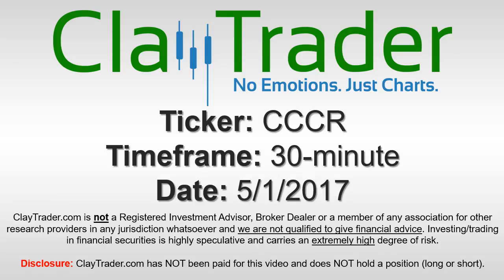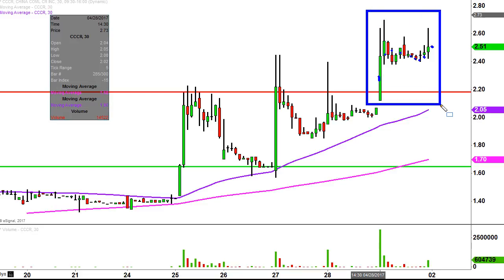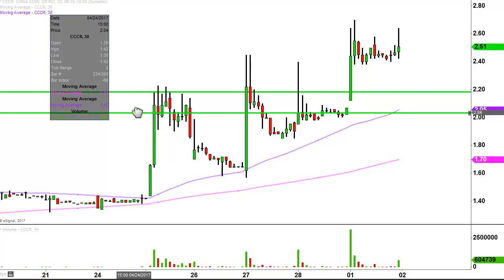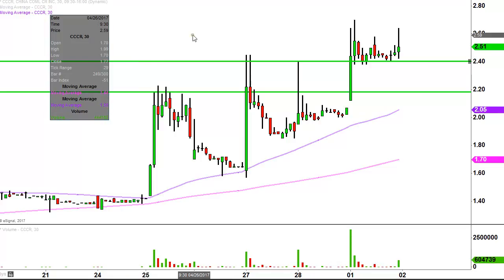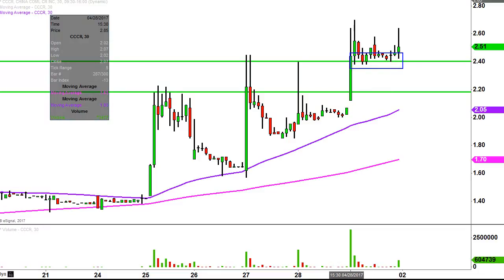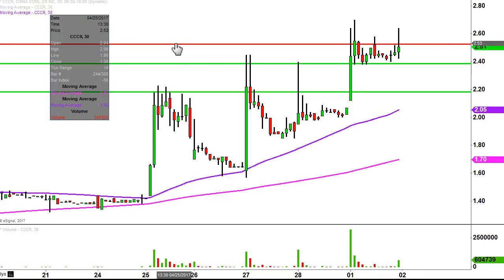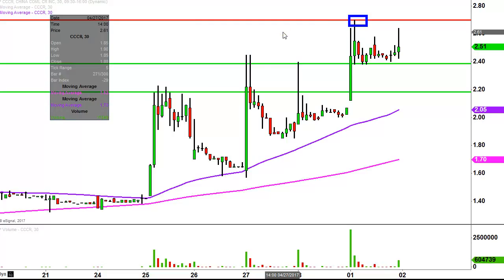China Commercial Credit Inc - CCCR Stock Chart Technical Analysis for 05-01-17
Learn how to read stock charts and identify technical patterns as ClayTrader does a quick stock chart review on China Commercial Credit Inc (CCCR).